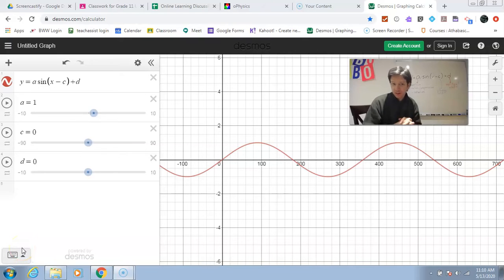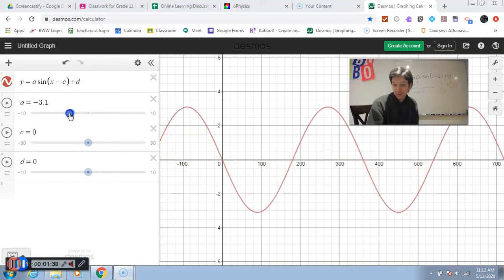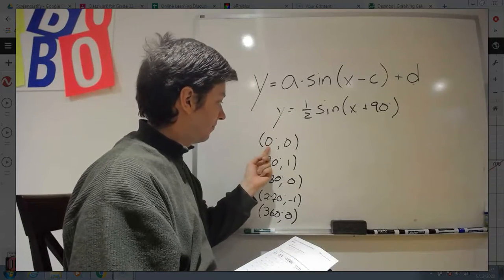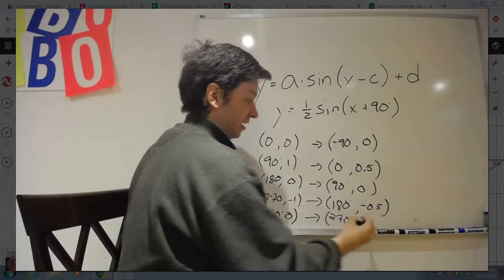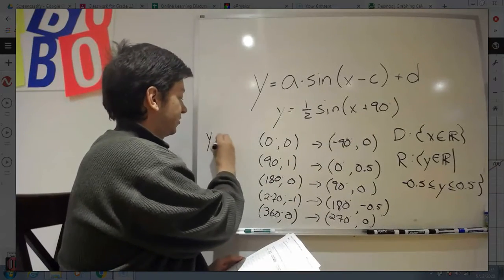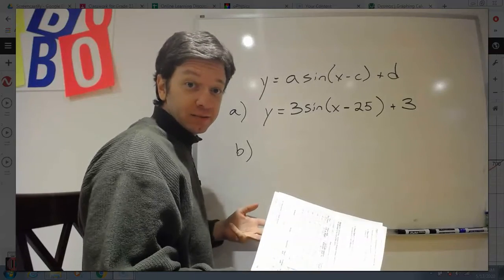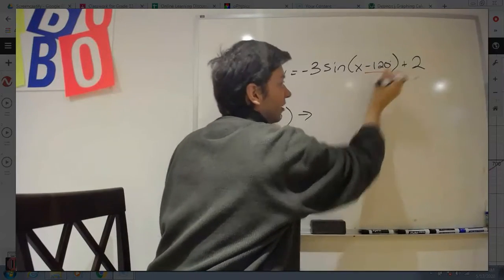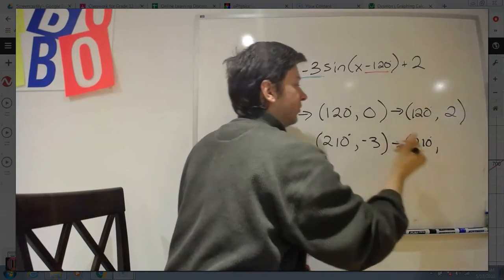Grade 11 U/C Math 6.5 - Sine Function Transformations Part II